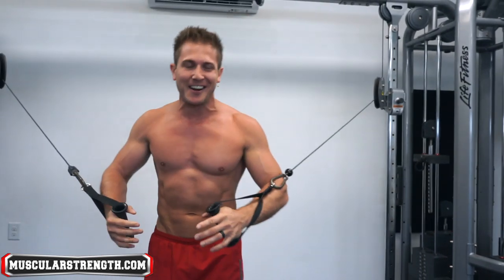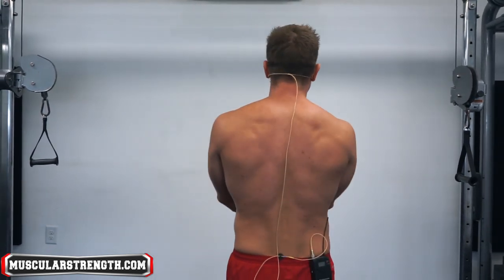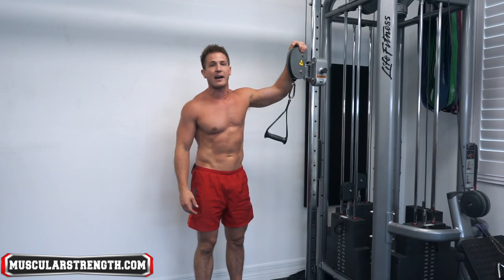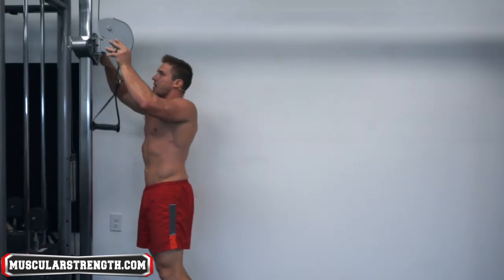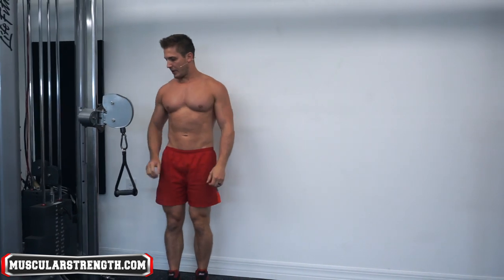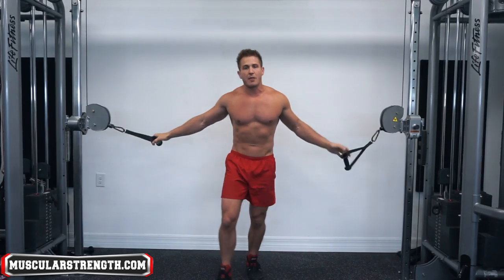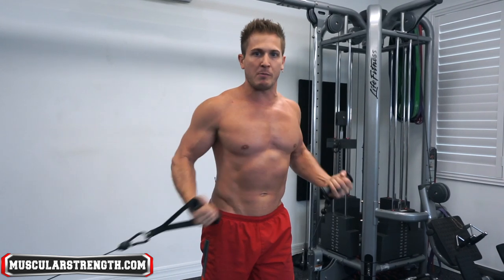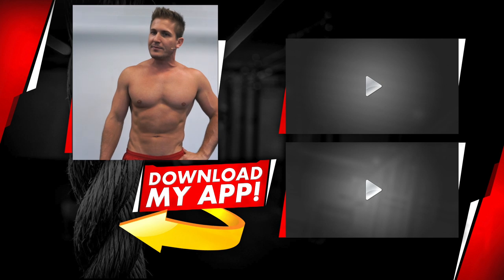Chest Flys Like This ARE BAD! - FIX NOW! | MORE INSTAGRAM INFLUENCER STUPIDITY...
Remember when people used to care about their image and the information they provided as to not look like a complete douche in the eyes of their peers and community? I MEMBER!

But let's get serious guys, when it comes to the shoulders recovering from an injury brought on by YEARS and YEARS of bad form can be almost impossible at times.  So the solution is to make sure it never gets that bad to begin with.  The chest fly is not an exercise meant for OVERLOADING.  It's used to warm-up, focus on mind-muscle connection, or wrap up a solid chest workout once your chest is already fatigued.  But with so many angles, the cable chest fly can get tricky at times.  So I thought I would lay down the basics and help all of you better understand the mechanics of this movement so you can start incorporating it SAFELY into you workouts.

Also, if you think I provide great content and am actually here to help you.  I would be honored if you woud continue to show your support and try one of my programs on my website.  Just use the program selector tool below to get started.

Like The Music In My Videos?